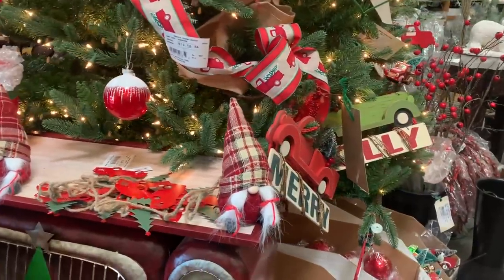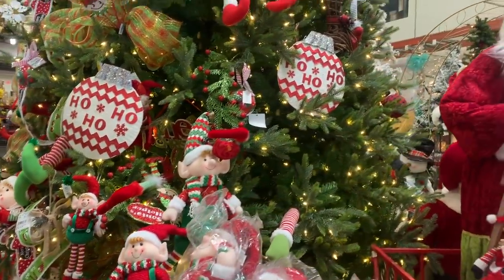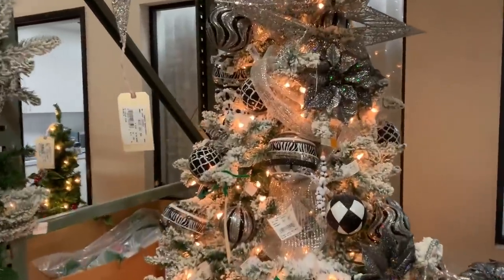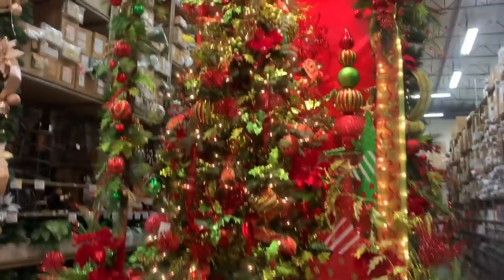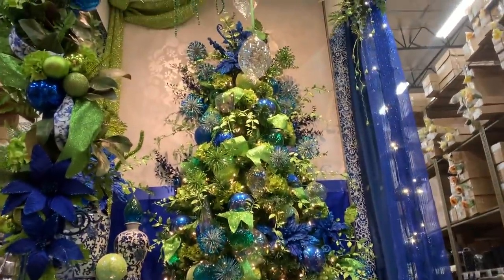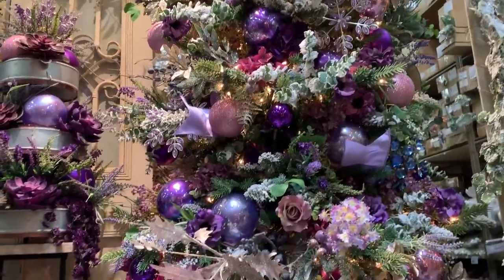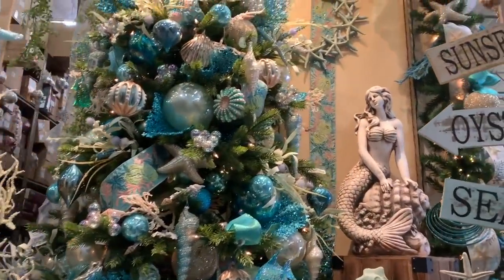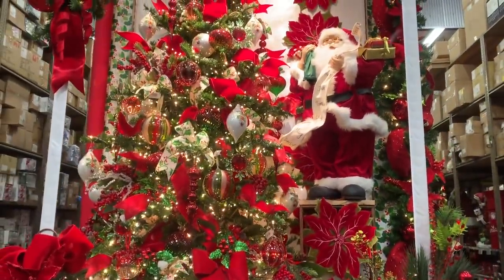Tendencias navideñas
En este video te muestro las tendencias para decorar tu árbol esta Navidad.

Las tiendas ya comenzaron a vender mercancía navideña y yo tengo la lista de lo que necesitas para que tu árbol luzca espectacular esta Navidad.

No necesitas comprar todo nuevo, por el contrario, aprovecha lo que ya tienes y solo compra lo que te hace falta para que se vea hermoso.

Hay ciertos adornos que combinados con los tuyos van a permitir que tu árbol luzca de revista esta Navidad.

Esta temporada navideña, adquiere mi serie en videos.
Da Click aqui y conoce la técnica

Cuesta $22.50 USD
Con tu compra adquieres:
+ 8 Videos paso por paso
+ Explicación detallada para saber como decorar tu árbol sin importar el tamaño.
+ Listado con la cantidad necesaria de adornos para que tu árbol no se vea incompleto
+ Tips que harán tu decoración sea mas fácil.
+ Varias ideas para que nunca te falte la inspiración.
La tienda que te muestro en este video se llama Shinoda Design Center, esta ubicada en 7170 Miramar Rd, San Diego, CA 92121, Estados Unidos

Me siento feliz de poder compartirte la oportunidad de comprar en Shinoda Design Center, un paraiso en accesorios florales y de decoración.

Donde dice "Tax/Vat Number", vas a escribir ANAGALENA.  Ignora el email que te va a llegar pidiendo la activación de tu cuenta, es parte del proceso automático del sistema.

De cualquier manera, cuando hayas completado y enviado el formato, necesitas enviar un email en INGLES a y James va a activar manualmente tu cuenta.
Si tienes dudas aqui te dejo sus datos.
James Kusuda
Shinoda Design Center

Gracias por ser parte de la experiencia y de esta comunidad floral
Ana Galena

Si lo que buscas es inspiración, ideas y tips para decorar en Navidad, tengo varias opciones para ti:

 👍🏽 No se te olvide dejar un comentario y dime que te gustaría ver en mi canal Navideño.